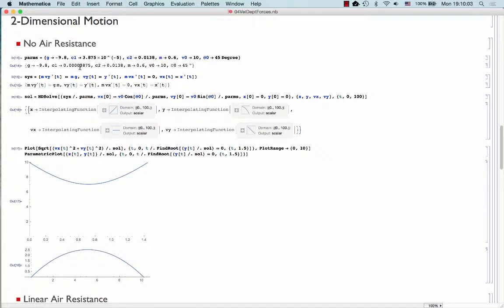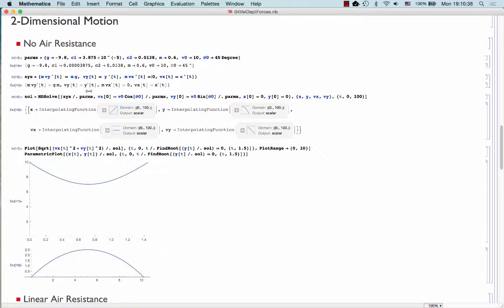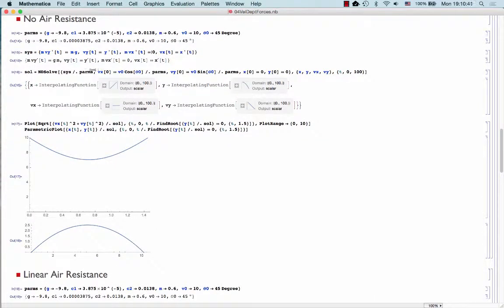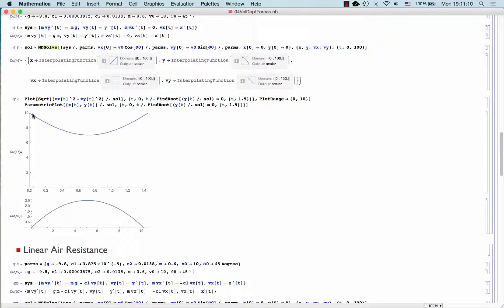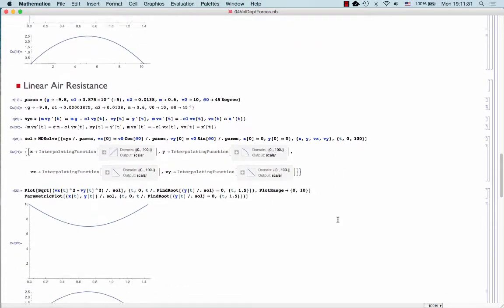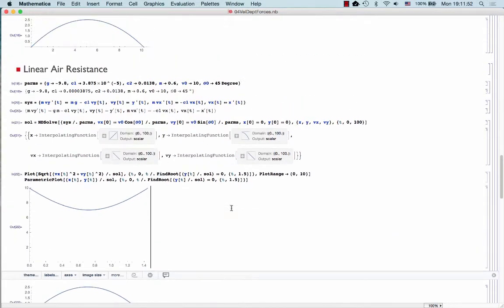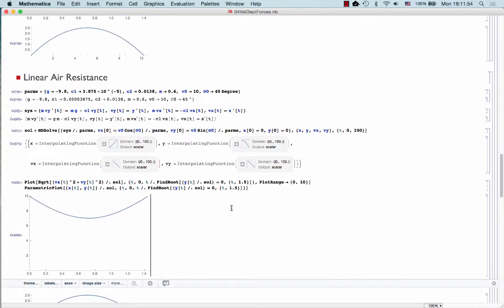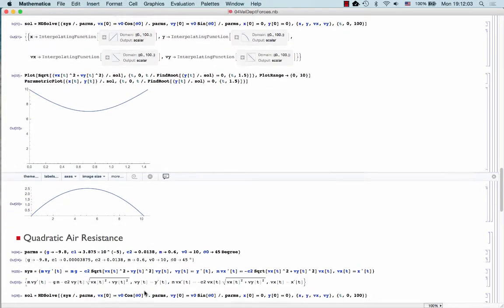04.4: Velocity Dependent Forces Comp. Technique - Addendum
2-D Trajectories